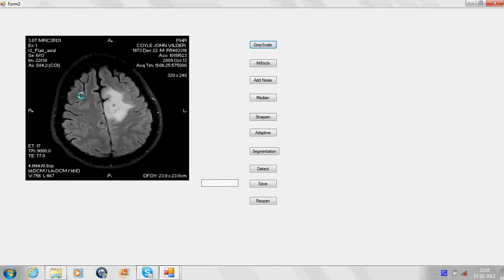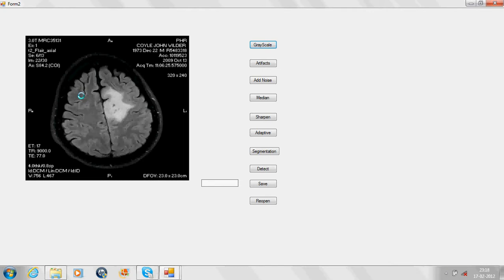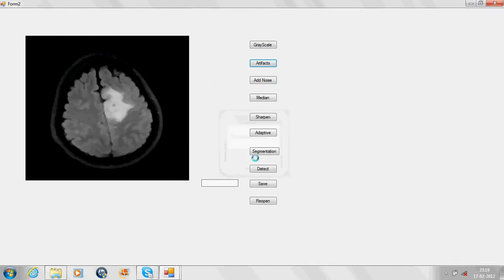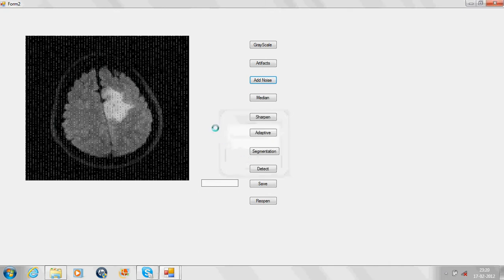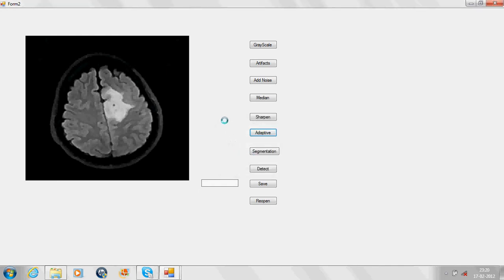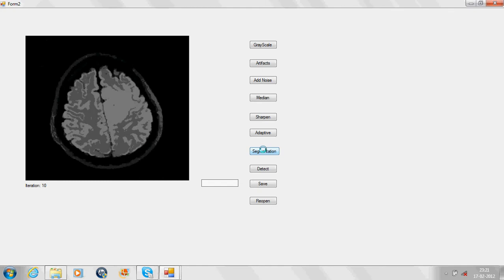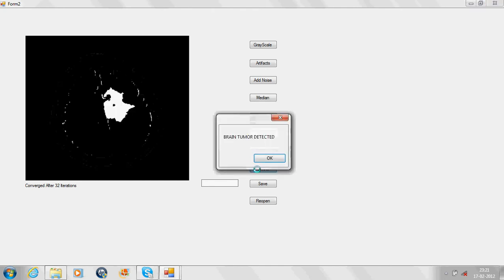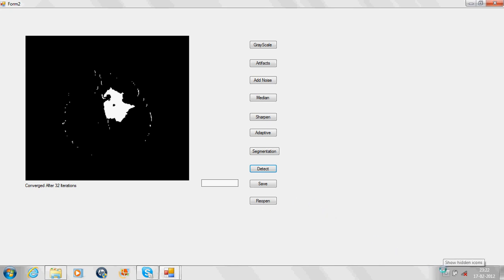Brain tumor detection using soft computing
This video shows the demonstration of the project "brain tumor detection using soft computing".This project is implemented by final year students of st vincent pallotti college of engineering and technology